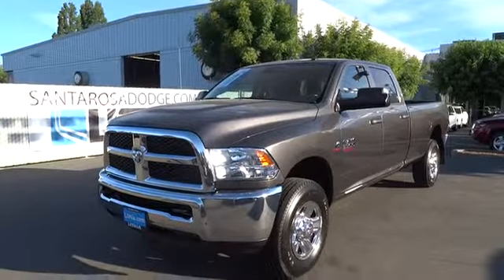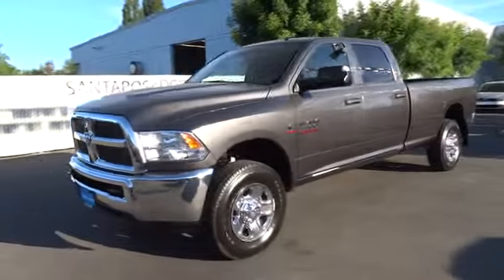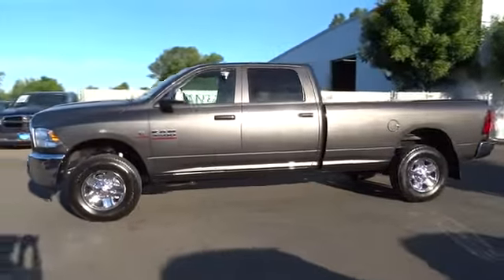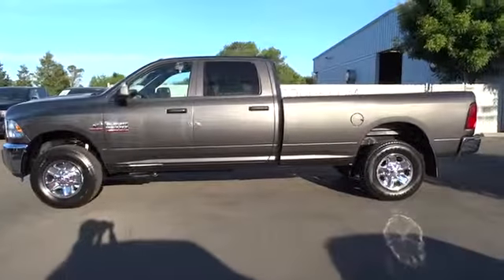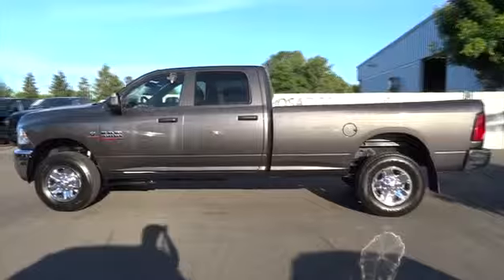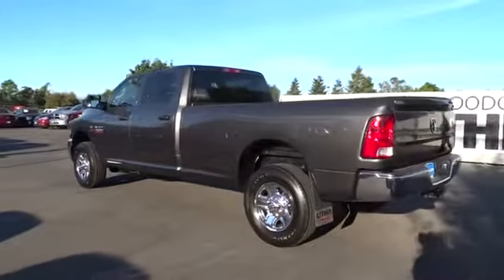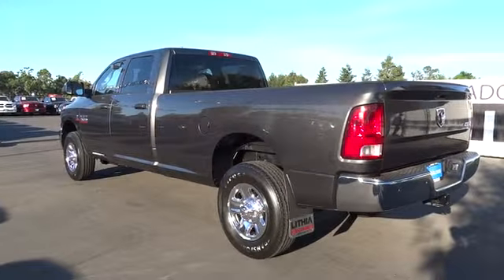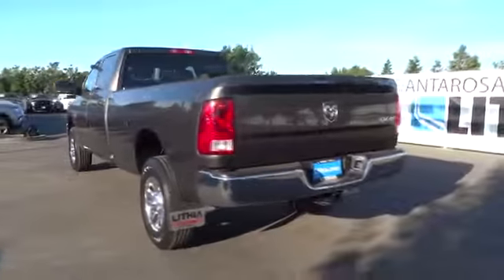2014 RAM 3500 Santa Rosa, Petaluma, Marin, San Francisco, North Bay EG283198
2014 RAM 3500 Tradesman - Stock#: EG283198 - VIN#: 3C63R3GL3EG283198

2727 Dowd Dr.

Tradesman trim, Granite Crystal Met. Clear Coat exterior. Hitch, TRANSMISSION: 6-SPEED 850 TORQUE OUTP... Turbo Charged Engine, 4x4, Head Airbag, TRAILER BRAKE CONTROL, 5TH WHEEL/GOOSENECK TOWING PREP GROUP... PROTECTION GROUP SEE MORE!br /br /KEY FEATURES INCLUDEbr /4x4, Trailer Hitch. Privacy Glass, Child Safety Locks, Electronic Stability Control, Heated Mirrors, Brake Assist. br /br /OPTION PACKAGESbr /ENGINE: 6.7L I6 CUMMINS TURBO DIESEL 5.5 Additional Gallons of Diesel, Cummins Turbo Diesel Badge, GVWR: 12, 300 lbs, Current Generation Engine Controller, 50 State Emissions, Diesel Exhaust Brake, Selective Catalytic Reduction (Urea), 180 Amp Alternator, RAM Active Air, TRANSMISSION: 6-SPEED 850 TORQUE OUTPUT AISIN 3.42 Rear Axle Ratio, CHROME APPEARANCE GROUP Bright Rear Bumper, Bright Grille, Bright Front Bumper, RADIO: UCONNECT 5.0 AM/FM/BT 5.0 Touchscreen Display, Overhead Console, Rear View Mirror w/Microphone, Temperature & Compass Gauge, Integrated Voice Command w/Bluetooth, Remote USB Port - Charge Only, SIRIUSXM Satellite Radio, For More Info, Call , 1-Yr, SIRIUSXM Radio Service, POPULAR EQUIPMENT GROUP Cloth 40/20/40 Bench Seat, Remote Keyless Entry, Carpet Floor Covering, Front & Rear Floor Mats, SIRIUSXM Satellite Radio, For More Info, Call , 1-Yr, SIRIUSXM Radio Service, 5TH WHEEL/GOOSENECK TOWING PREP GROUP, PARKSENSE REAR PARK ASSIST SYSTEM, TRAILER BRAKE CONTROL, PARKVIEW REAR BACK-UP CAMERA Rear View Auto Dim Mirror w/Display, PROTECTION GROUP, QUICK ORDER PACKAGE 28A TRADESMAN Engine: 6.7L I6 Cummins Turbo Diesel, Transmission: 6-Speed 850 Torque Output Aisin. br /br /WHO WE AREbr /The new and pre-owned inventories at Lithia Chrysler Jeep Dodge of Santa Rosa are always stocked with a wide variety of Chrysler, Dodge and Jeep vehicles. The qualified sales representatives and expert auto technicians provide you with a straight forward br /br /Please confirm the accuracy of the included equipment by cal